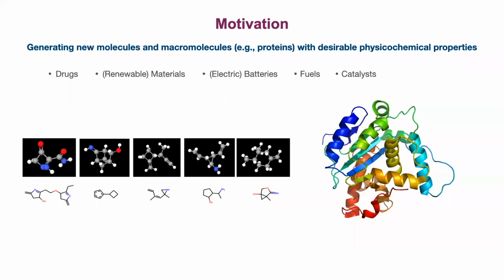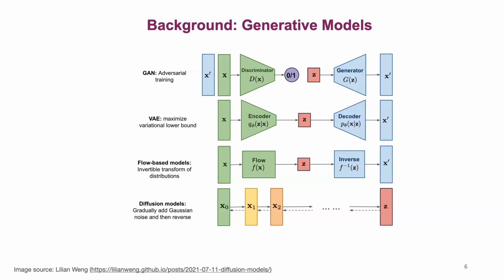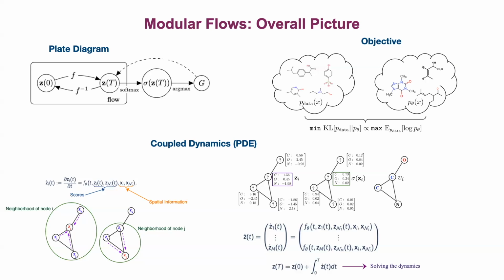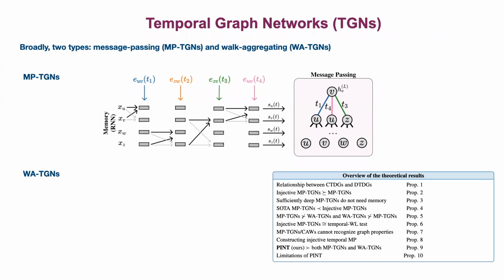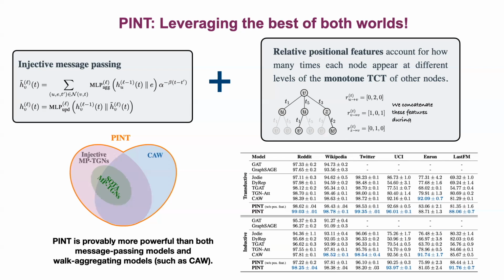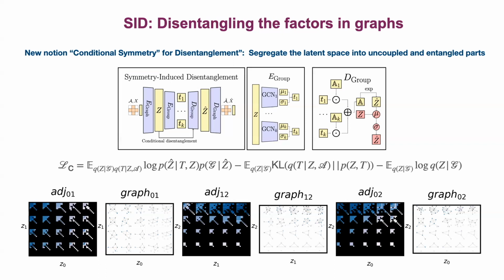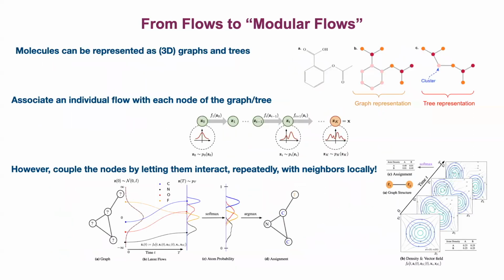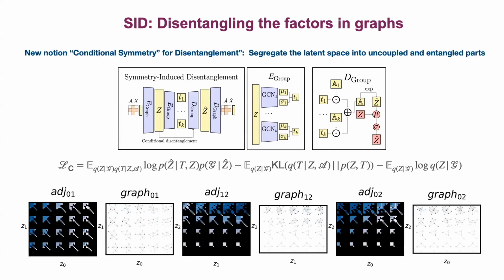Vikas Garg: New Frontiers for AI-assisted Design and Discovery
Abstract: Generating (macro-)molecules that have desirable physicochemical properties holds the key to enabling better drugs, materials, and batteries, etc. However, several challenges must be overcome, e.g., in order to (a) tractably search over an extremely large combinatorial space (e.g., ~10^60 drug-like structures), (b) model the underlying dynamics (interactions) to be able to focus on the right regions of the space, and (c) segregate the representation for undesirable properties (e.g., toxicity) - that can then be suppressed - from the desired part.

I will give an overview of some of our upcoming work [1, 2, 3] that makes significant advances in this quest. In particular, unlike previous approaches, we’re able to generate high quality molecules without resorting to any validity checks or correction.

[1] Yogesh Verma, Samuel Kaski, Markus Heinonen, and Vikas Garg. Modular Flows: Differential Molecular Generation, NeurIPS 2022.
[2] Giangiacomo Mercatali, Andre Freitas, and Vikas Garg. Symmetry-induced Disentanglement on Graphs, NeurIPS 2022.
[3] Amauri Souza, Diego Mesquita, Samuel Kaski, and Vikas Garg. Provably expressive temporal graph networks, NeurIPS 2022.

Speaker: Vikas Garg is an Assistant Professor at Aalto University and FCAI, and Chief Scientist at YaiYai Ltd. He holds a Ph.D. in Computer Science from MIT, and has led various research and engineering efforts during stints at IBM Research, Microsoft Research, and Amazon A9.
His co-authored works have contributed to advancing multiple domains, including the first graph-based deep learning model for generating new proteins, context-aware recommender systems for e-commerce platforms, fast inference on resource-constrained IoT devices such as smartphones, integration of renewable energy into smart grids, and design of next generation wireless systems; as well as exposing the limitations of Generative Adversarial Networks (GANs) and Graph Neural Networks (GNNs).

Vikas has served as an invited Area Chair/Senior Program Committee member/Panelist at premier AI/ML venues. His select honors include a BP Technologies Energy Fellowship and recognition by MIT EECS as one of its strongest incoming students, and highest evaluation scores for a course on Applied Machine Learning that he co-designed and co-instructed at MIT.